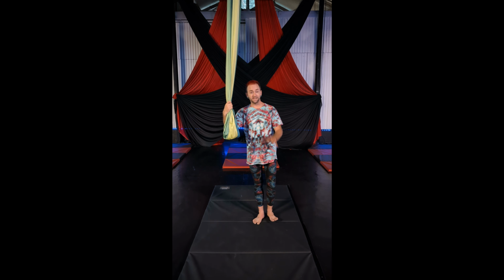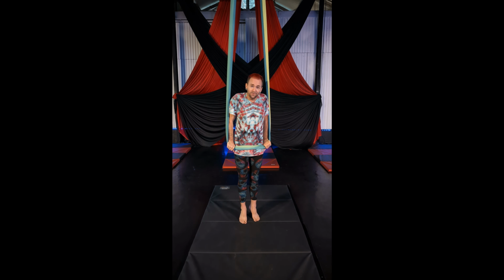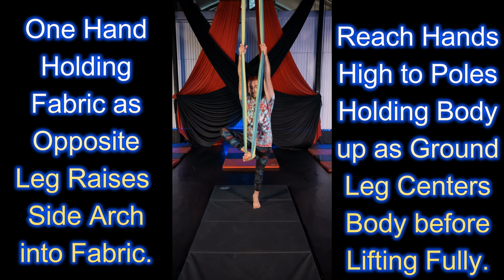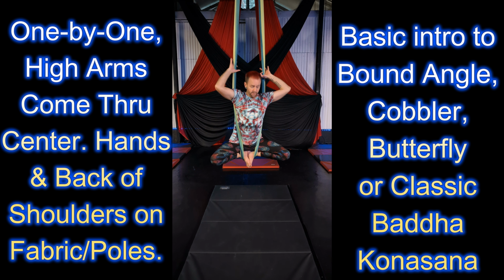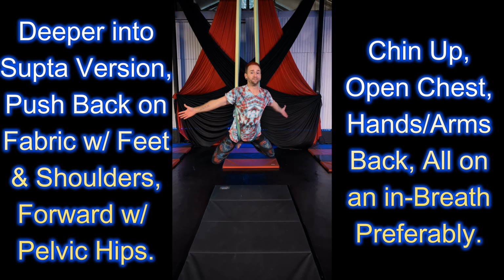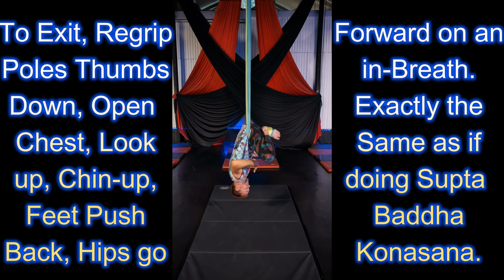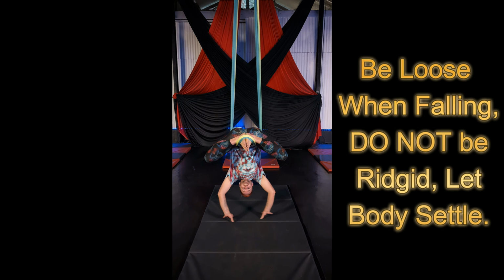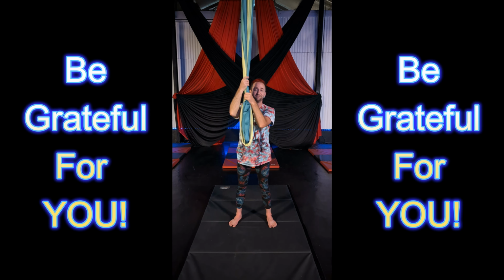Aerial Yoga, Sputa Baddha Konasana, Bound Angle, Butterfly, Cobbler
This video was such a joy to create at it shares one of my favorite Aerial Yoga poses, Baddha Konasana, or Bound Angle and known by so many other names. In Aerial this pose offers a very unique Raja kind of exploration when we invert it, bound as the name of this pose describes, it's only fitting that we bind the bound pose. Come along as we Discover this amazing Asana turned upside down!

My appreciation for your support as this is only my second edited video, Please like and support to encourage me to share more, and if it's in your capacity any donation through Faris' Forest Venmo @FarisForest is greatly appreciated!

**Aerial Yoga is an amazing physical process but as with all physical activities there is always risk of injury. Please make sure you are working within your own physical ability. Some considerations are having a personal spot or crash pad, and always consult your personal health provider if you have any medical concerns.